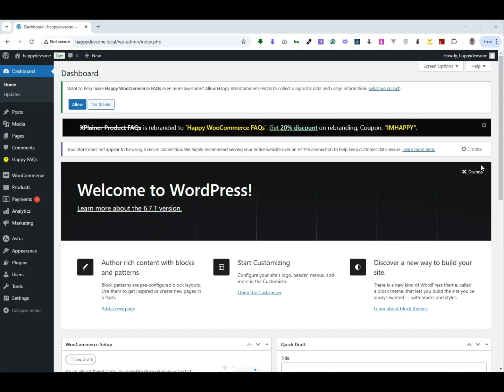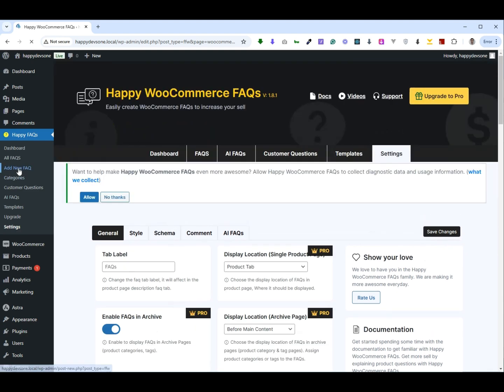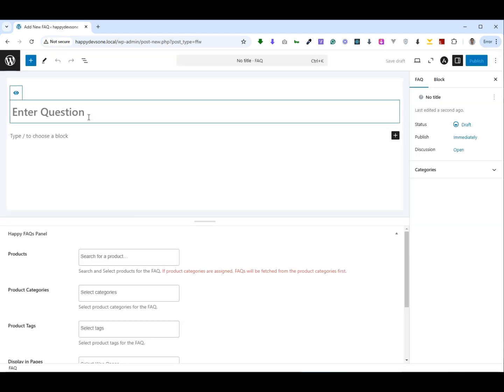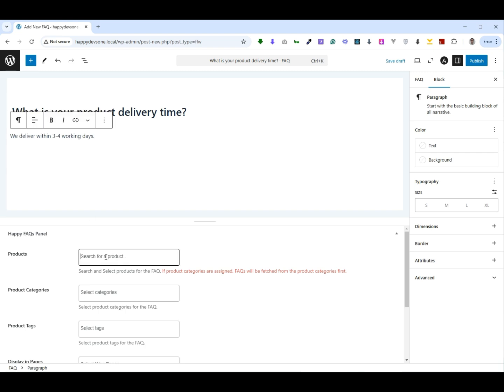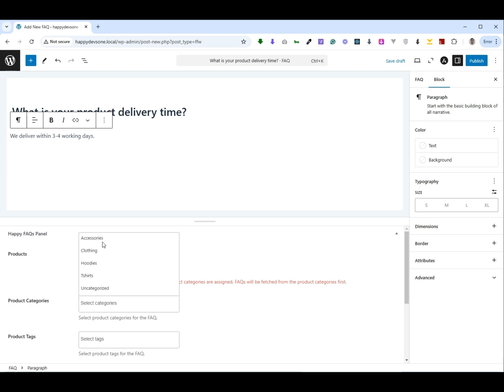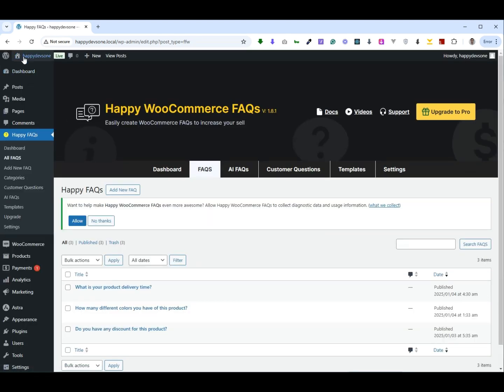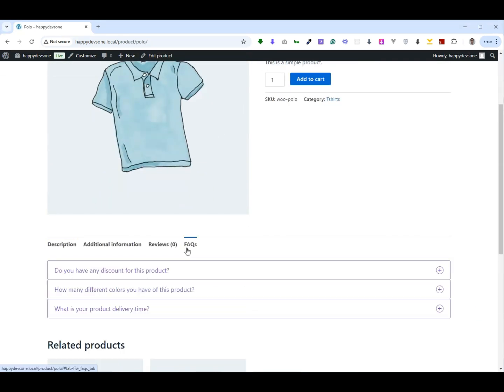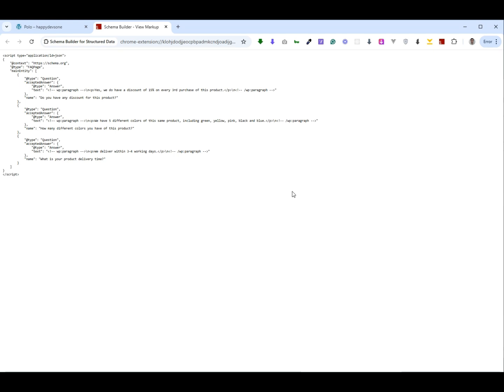Google FAQ Schema Setup for WooCommerce FAQs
Want to get your WooCommerce FAQs featured in Google search results? In this tutorial, we’ll show you how to add Google FAQ Schema to your WooCommerce FAQs and boost your store's visibility in search engines.

Using the Happy WooCommerce FAQs plugin, you can easily configure structured data for your product FAQs, ensuring they appear as rich results on Google. Whether you're using the free version or the premium Happy WooCommerce FAQs Pro, this guide covers everything you need to know to improve your SEO and customer engagement.

🎥 What You’ll Learn:
✅ What is Google FAQ Schema and why it’s important for SEO
✅ How to enable FAQ Schema in WooCommerce with Happy WooCommerce FAQs
✅ Setting up Product FAQ Schema for rich snippets on Google
✅ Tips for optimizing your WooCommerce FAQs for search engines
✅ How Happy WooCommerce FAQs simplifies advanced schema customization

🔧 Why Use Happy WooCommerce FAQs for FAQ Schema?
Get your FAQs featured in Google Rich Results
Improve your WooCommerce store's visibility and SEO rankings

💡 Perfect for WooCommerce store owners looking to enhance SEO and provide customers with quick answers directly from Google search results!

Let me know if you’d like further tweaks or additional details!